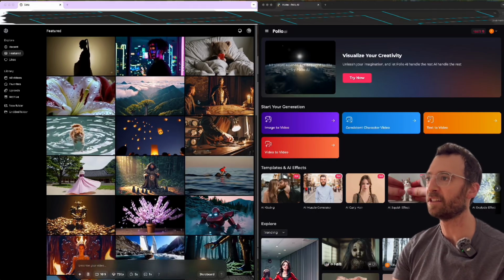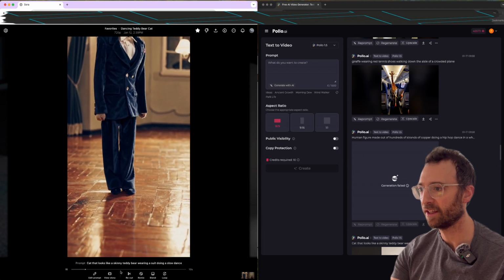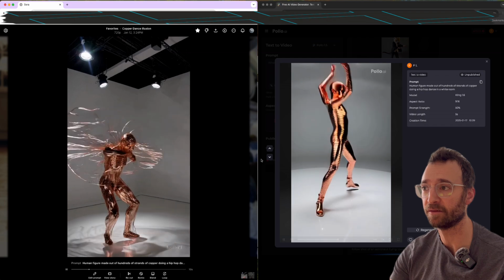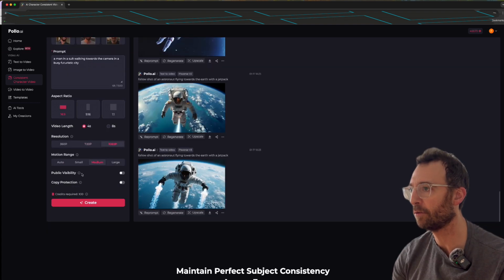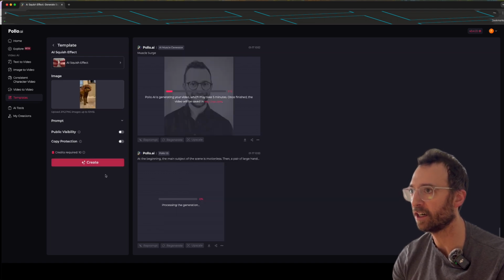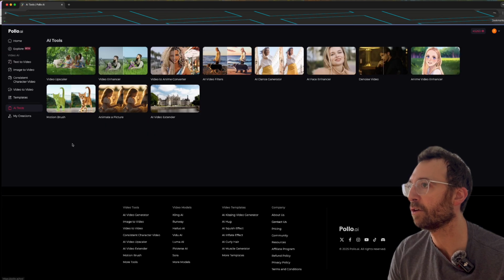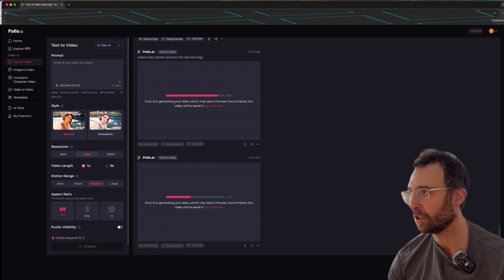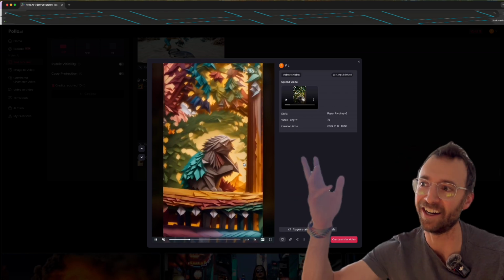Testing Out the Latest AI Video Generator - Pollo AI vs Sora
Get 20 points towards video generation when you register.

Pollo.ai has some pretty cool features, plus check out the same prompts on Pollo vs Sora.